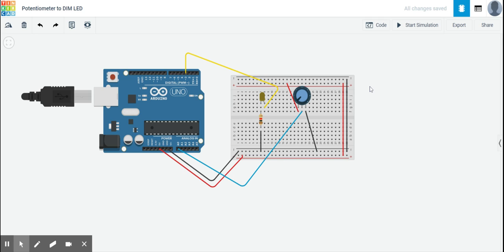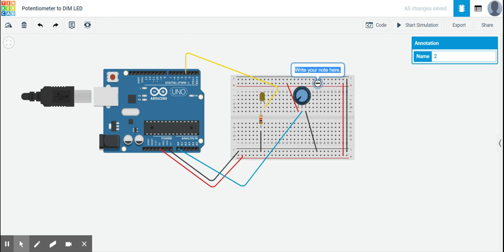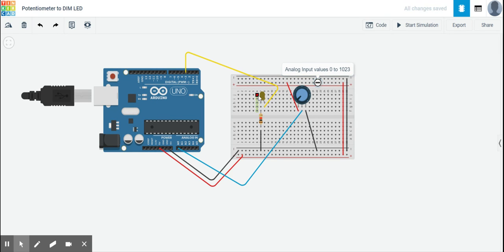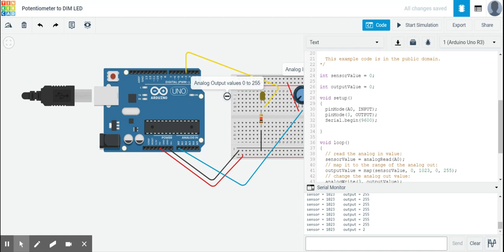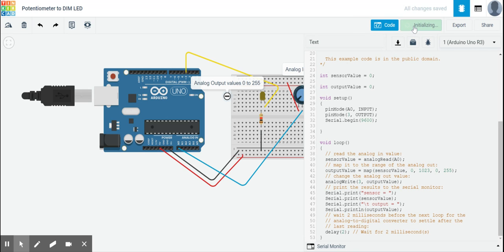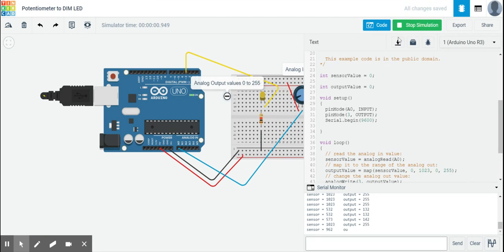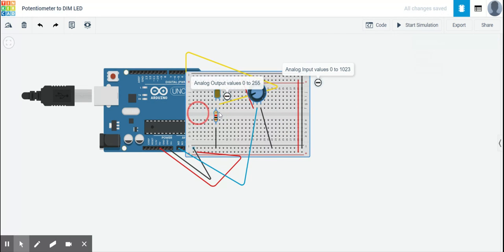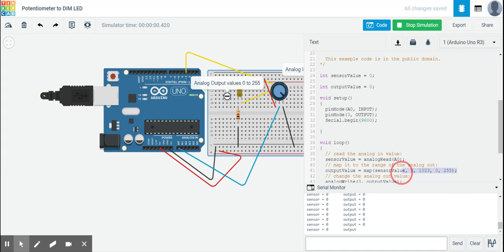Analog Input using Potentiometer